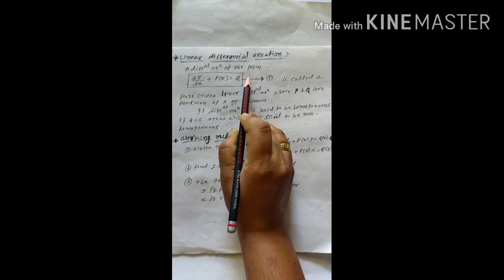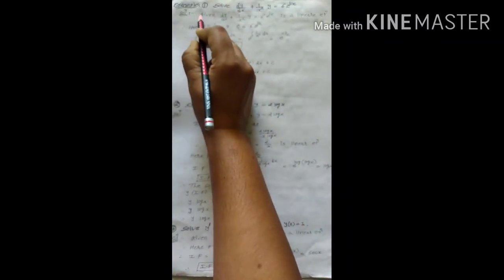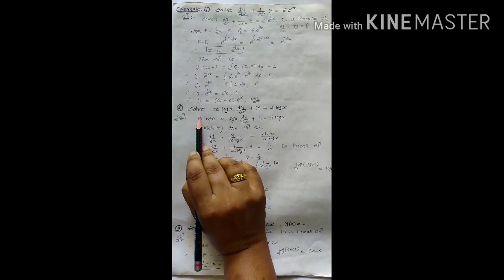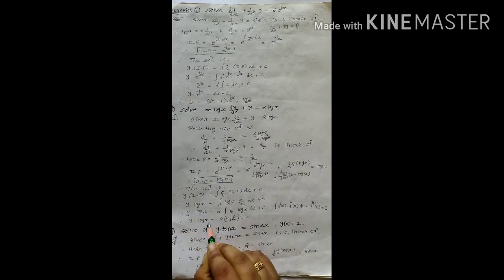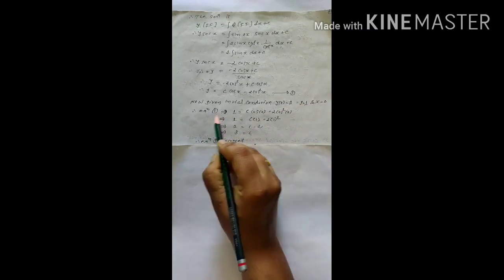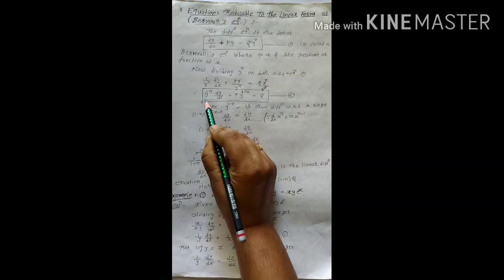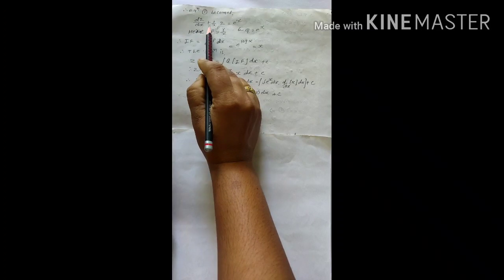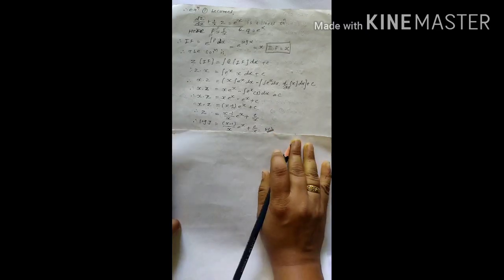V-4 FIRST ORDER DIFFERENTIAL EQUATIONS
Linear differential equation, Bernoulli's equation and examples